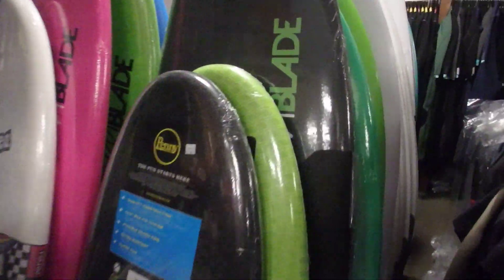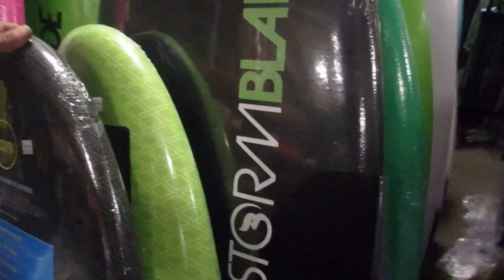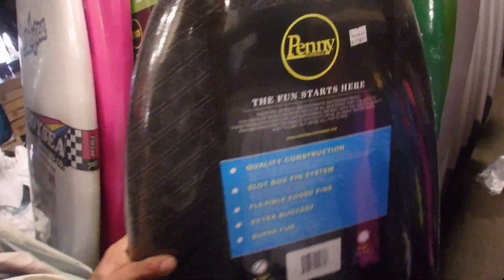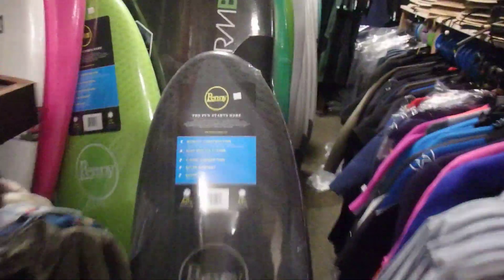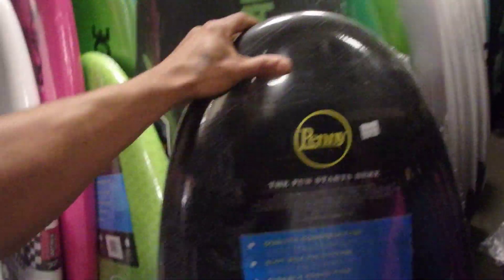Surf Hut 2019 Spring is here !!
boards of all colors